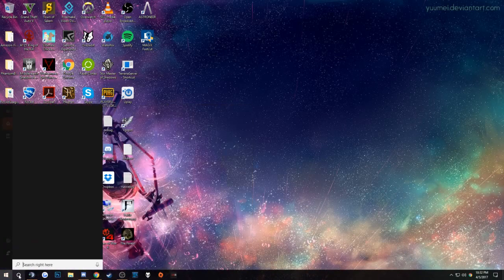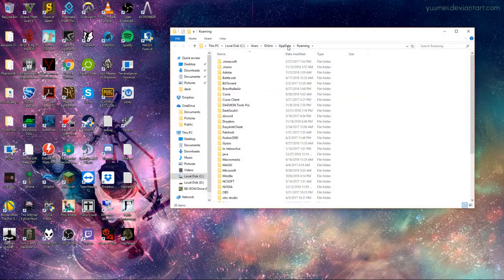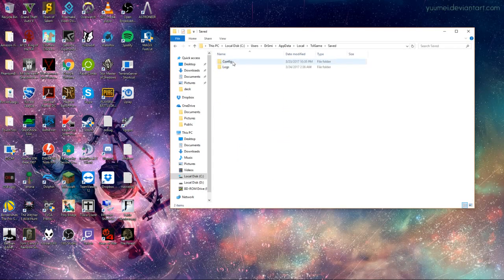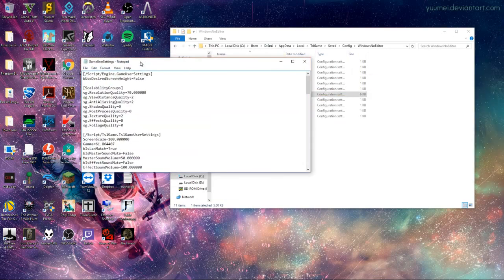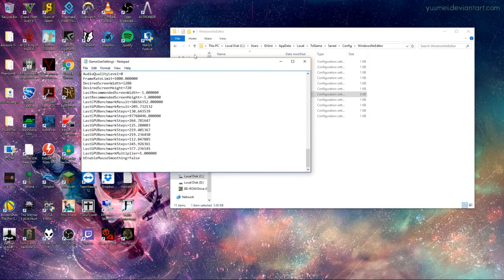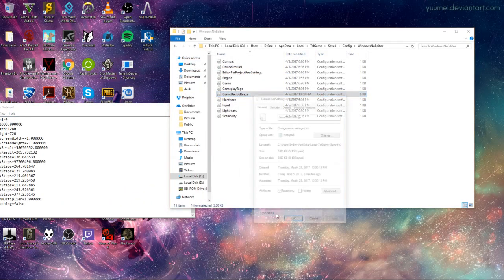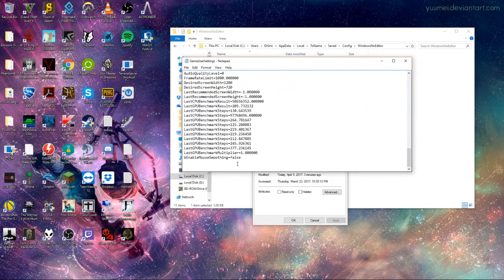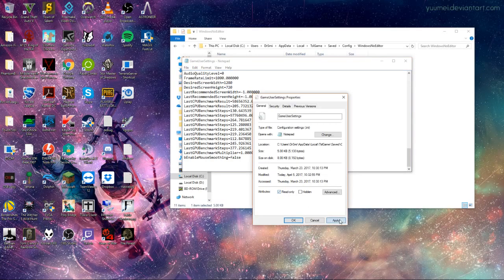How to Disable Mouse Smoothing in PlayerUnknown's Battlegrounds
Quick tutorial to disable mouse smoothing in PUBG
Disabling mouse smoothing makes your mouse movement more accurate by disabling the "smooth look feeling" and letting you use true mouse inputs, this is usually enabled by default because looking around without smoothing can get jerky.

%appdata%

 Code: bEnableMouseSmoothing=False